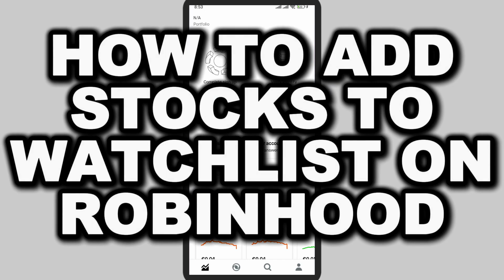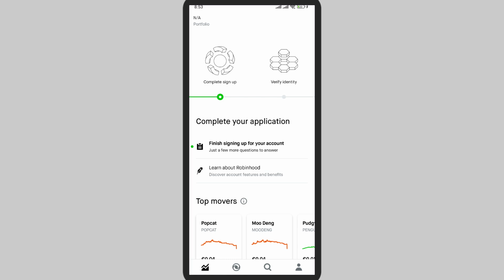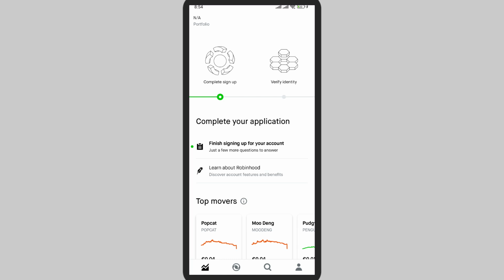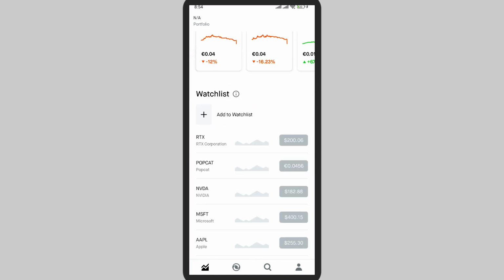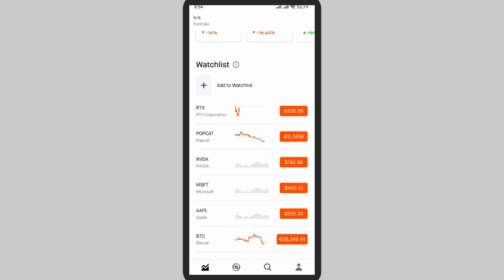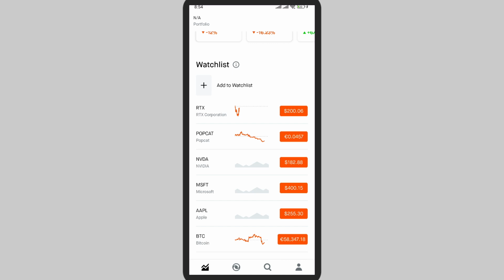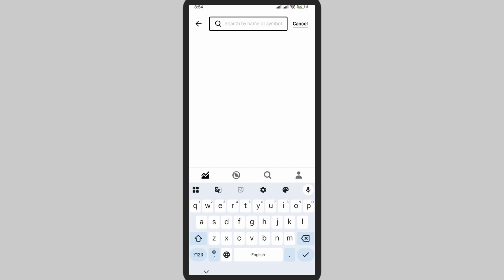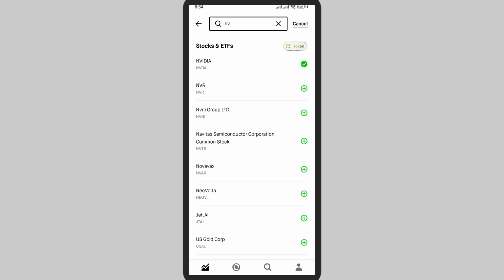How to Add Stocks to Watchlist on Robinhood 2026?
Want to track your favorite stocks easily? In this video, learn how to add stocks to your watchlist on Robinhood step by step. This simple guide shows you how to find stocks, add them to your watchlist, and monitor price changes so you never miss important market movements. Whether you’re a beginner or an active trader, this easy walkthrough will help you organize your investments and keep an eye on the stocks that matter most.